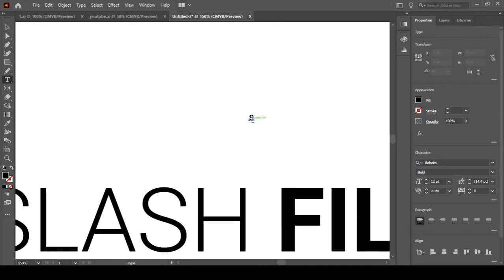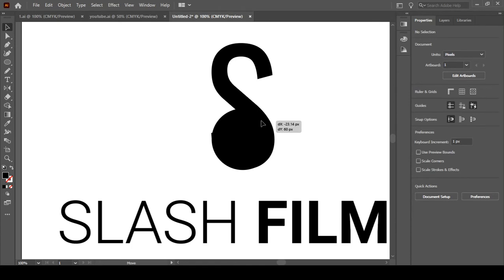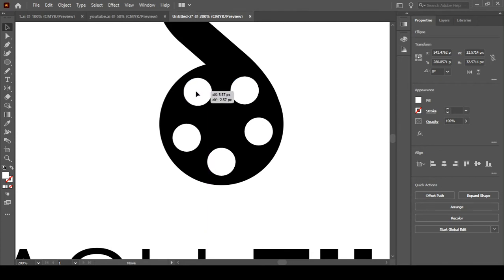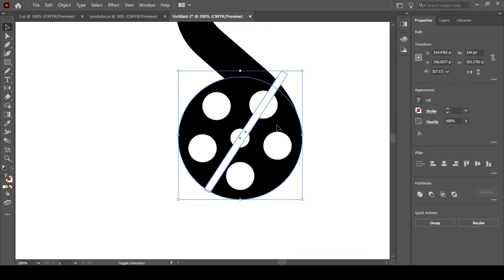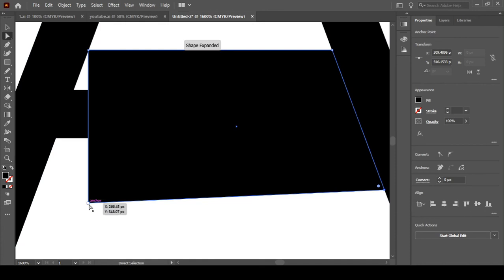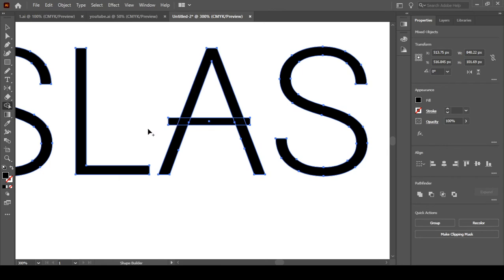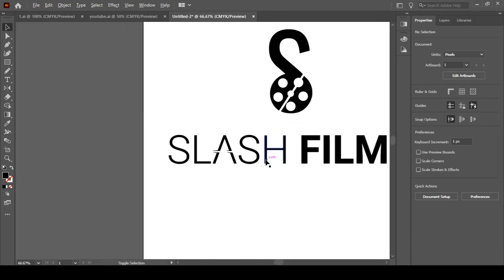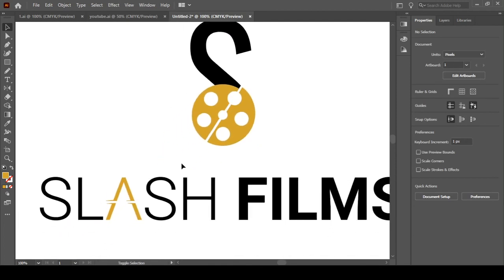Logo design tutorial for film company | Adobe illustrator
a logo design tutorial for movies production company using adobe illustrator.